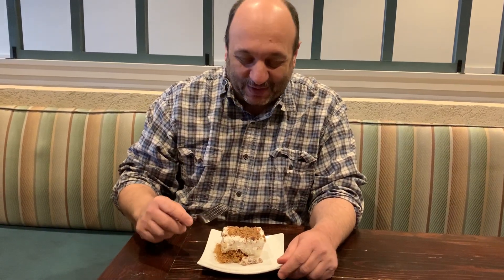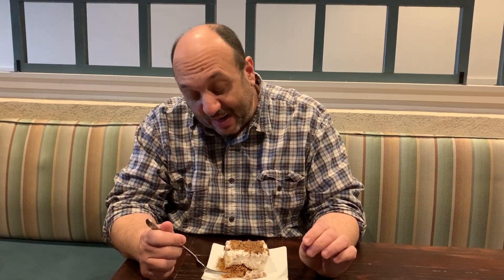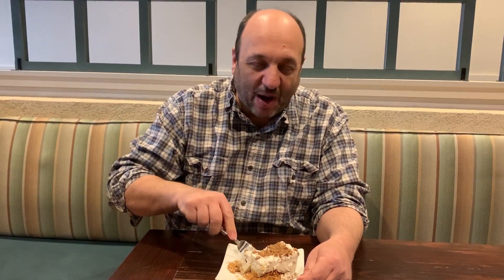What's Dino Eating? E6 Ekmek kataifi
Order from Greca Mediterranean Kitchen + Bar for takeout or delivery and enjoy this amazing dessert treat!